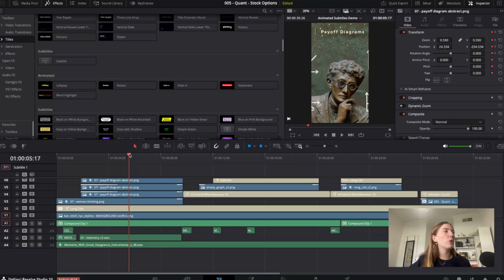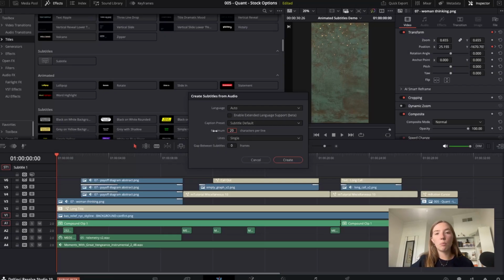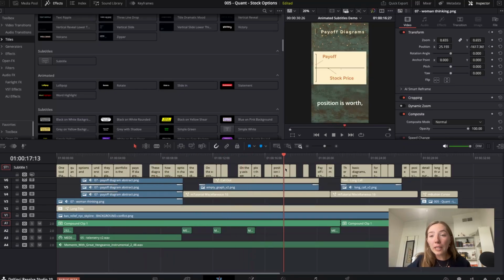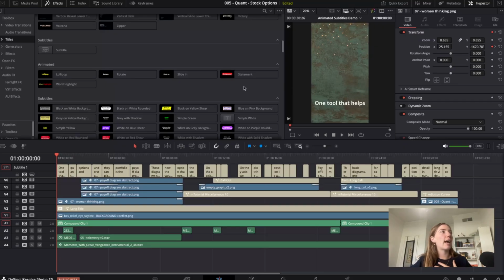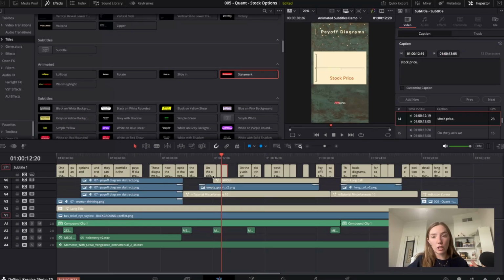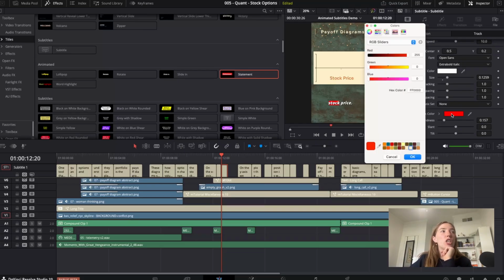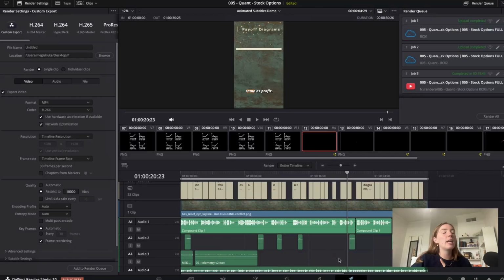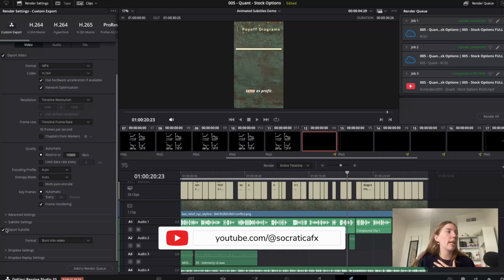Animated Subtitles in DaVinci Resolve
Learn how to render videos in DaVinci Resolve with animated subtitles baked right into your footage. This quick tutorial walks you through exporting your timeline with motion captions included. Perfect for social media content, especially when your audience is global and often watches without sound.

Host: Alivia Brown
Tools Used: DaVinci Resolve 20+